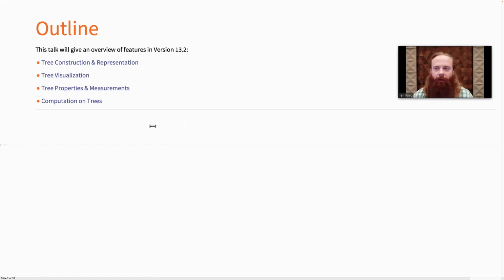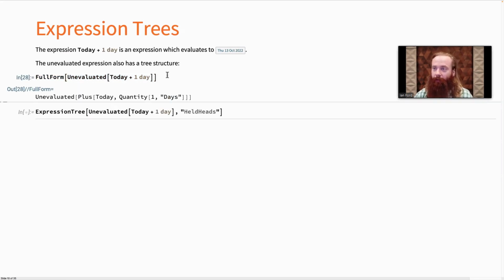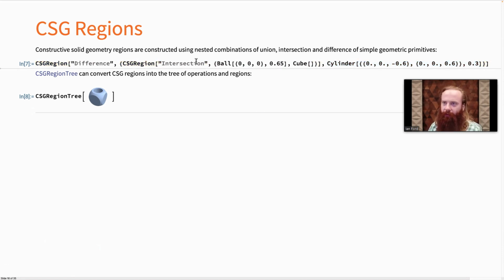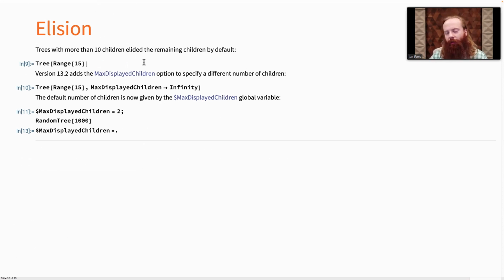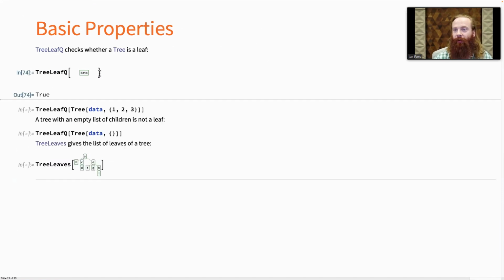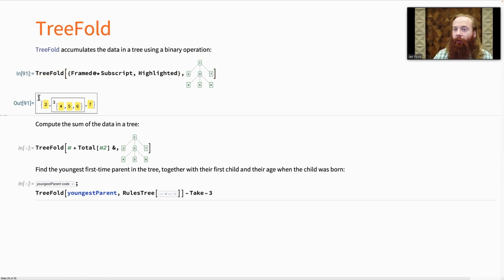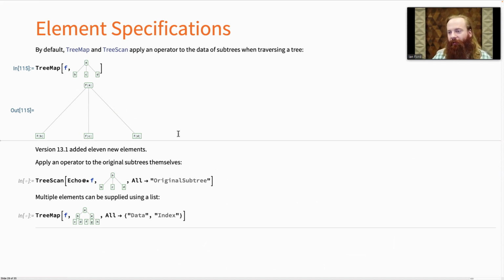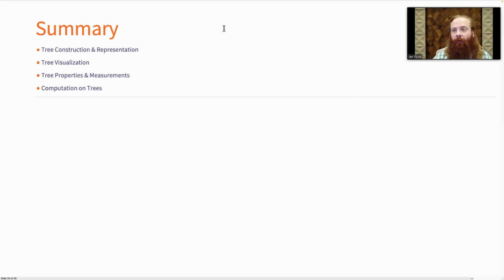Tree Representation for XML, JSON and Symbolic Expressions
Ian Ford covers tree construction and representation, visualization, properties and measurements, and computation on trees.